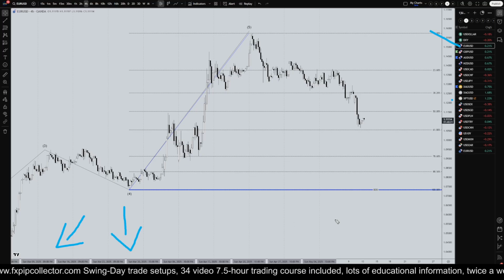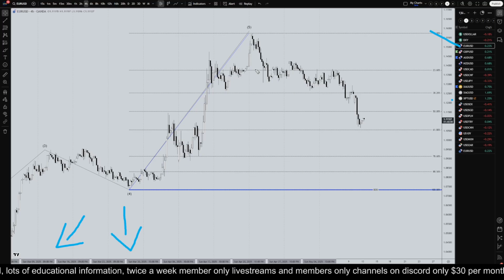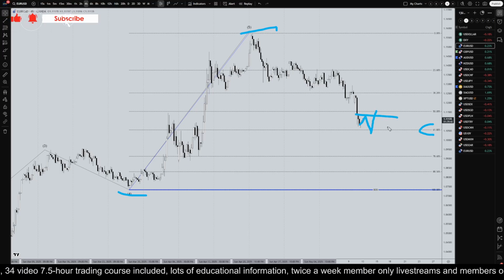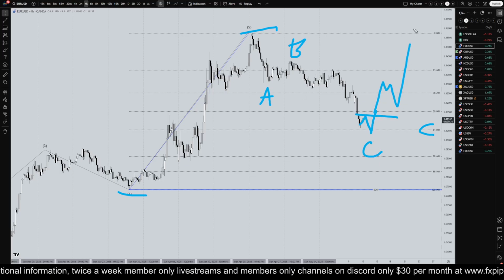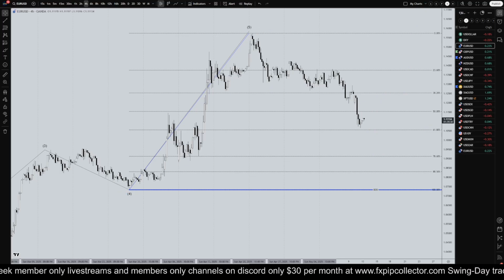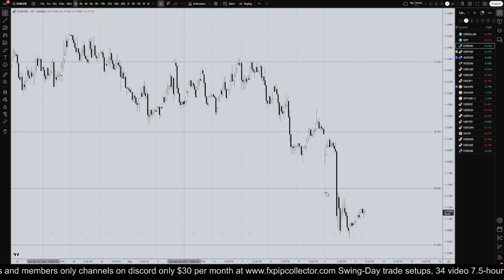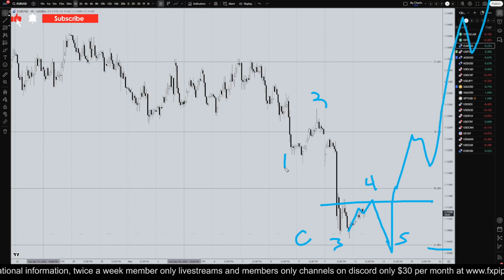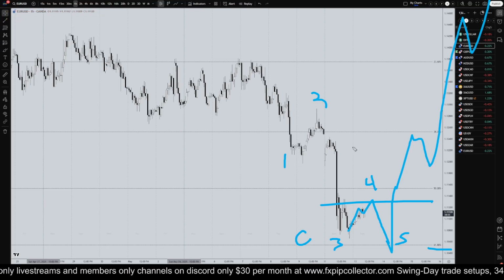EURUSD Forecast and Technical Analysis for May 13, 2025